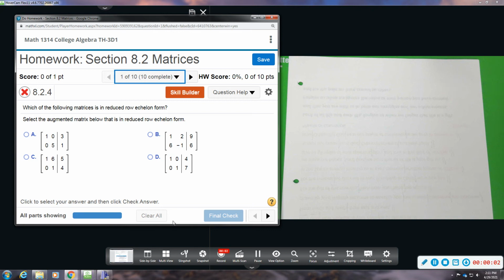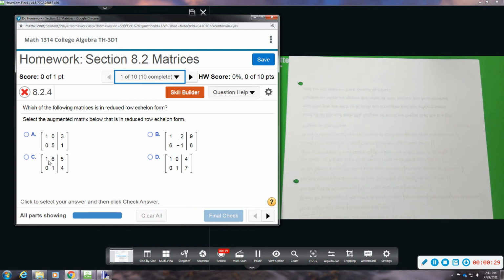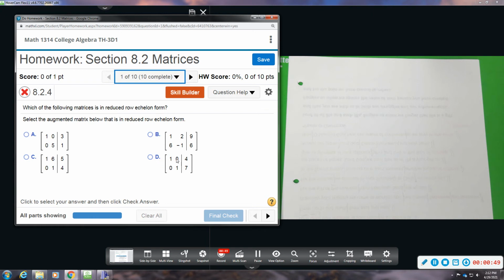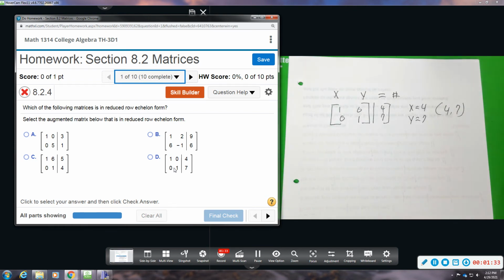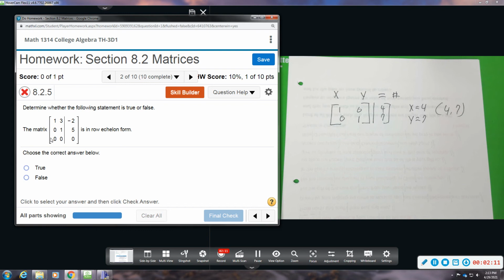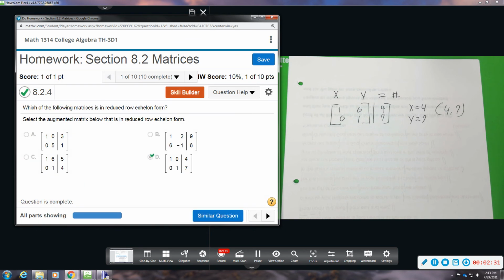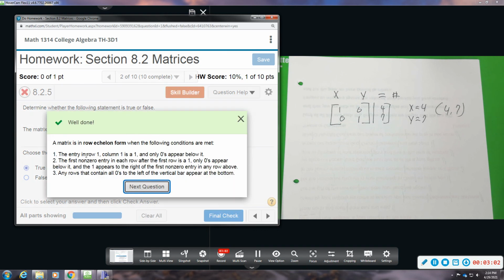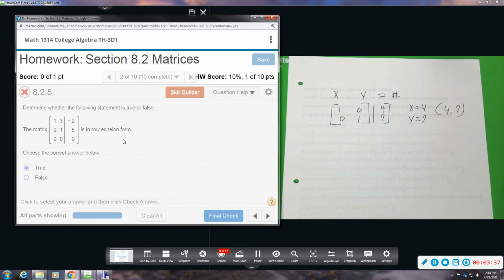College Algebra Mylab 8 2 1,2